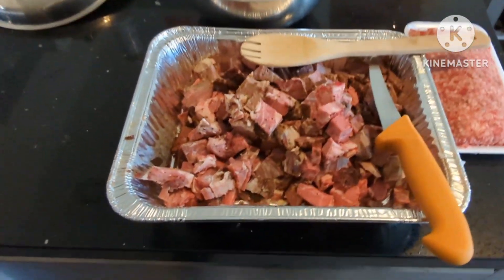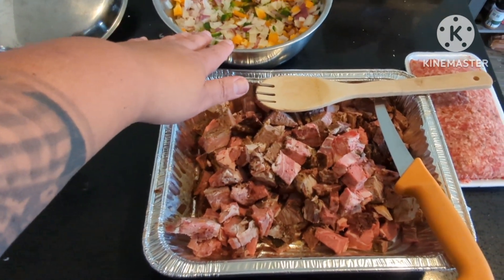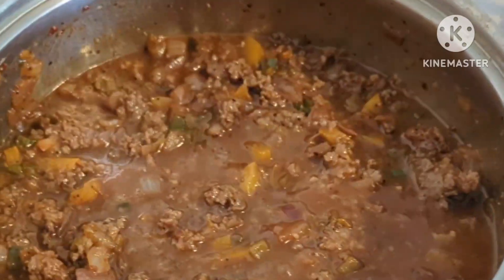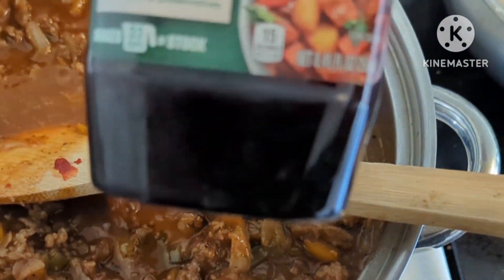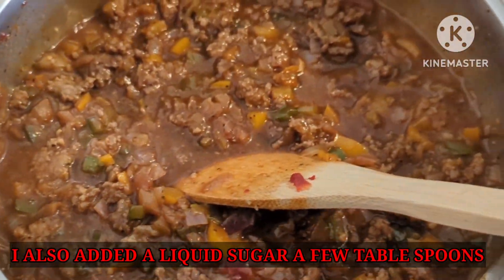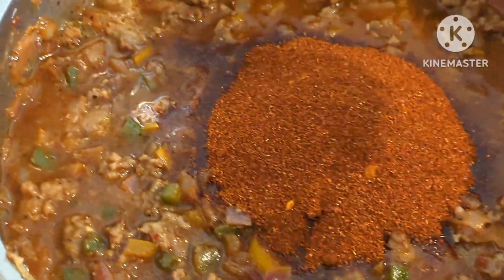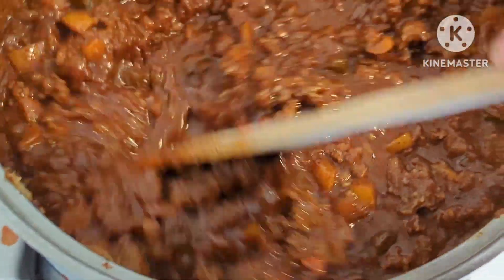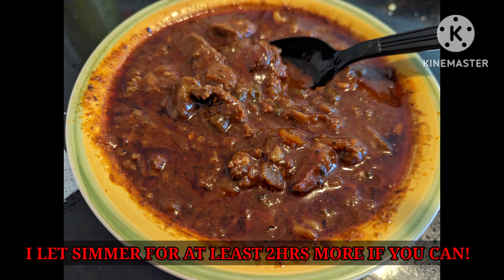LEFT OVER PRIME RIB CHILI! LETS GO!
this is a chili I made with leftover ribeye roast/ prime rib simple recipe. let's go!